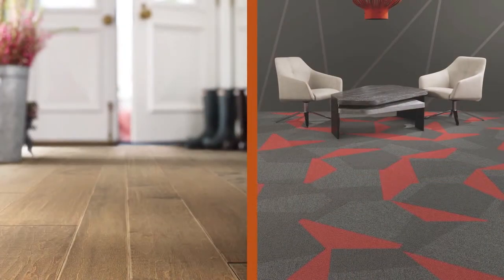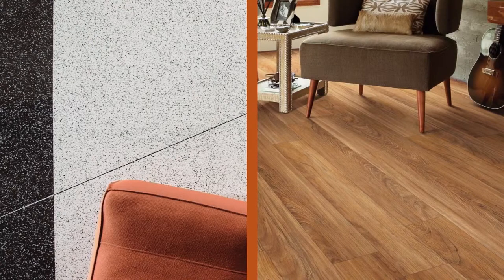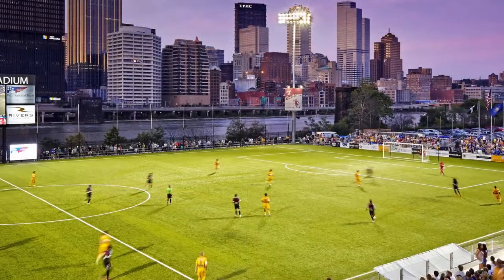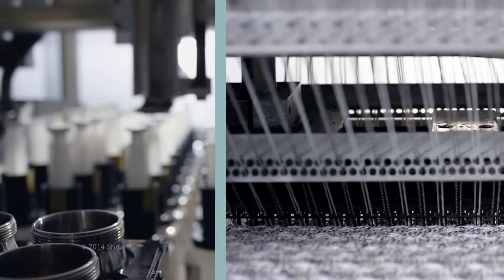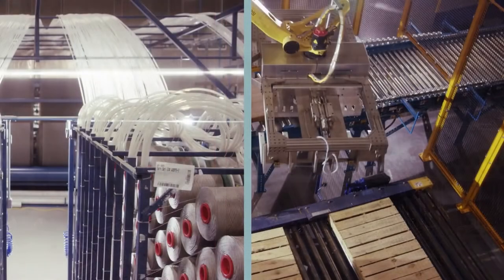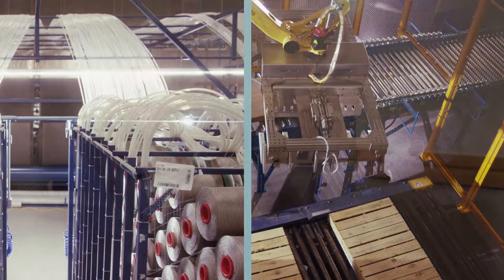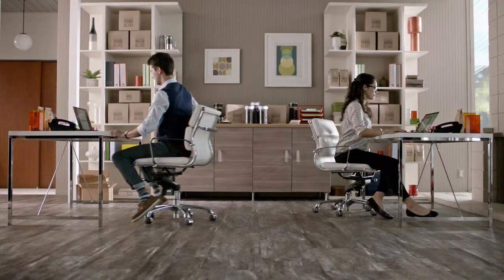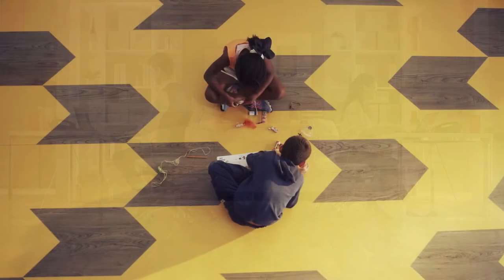How Shaw Industries embraces global planning with OMP Plus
Shaw industrees was seeking a single solution that could enable end-to-end planning across its various businesses. Rick Poe, Shaw's Director of Supply Chain Business Services, is joined by executives from OM Partners to tell how the initiative was launched, and what results were obtained.